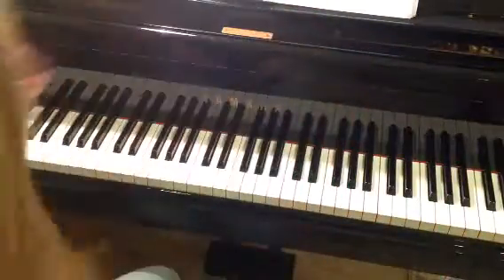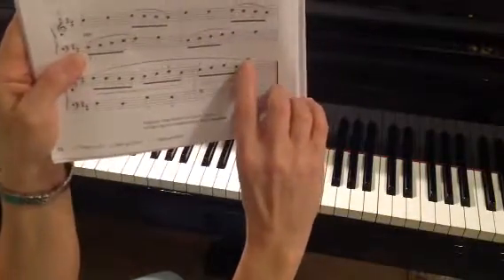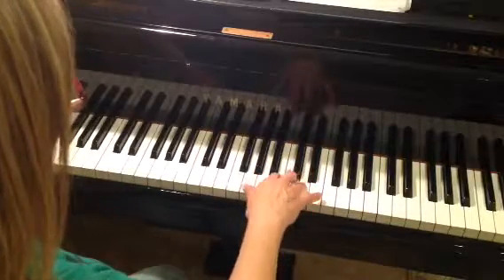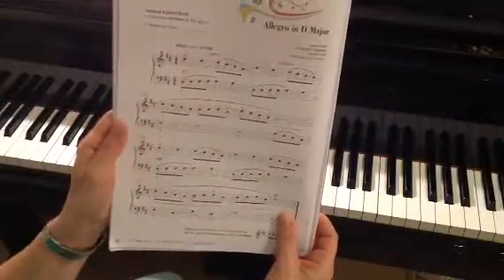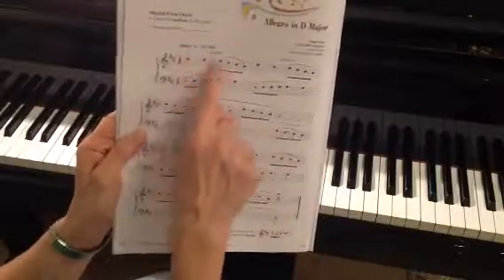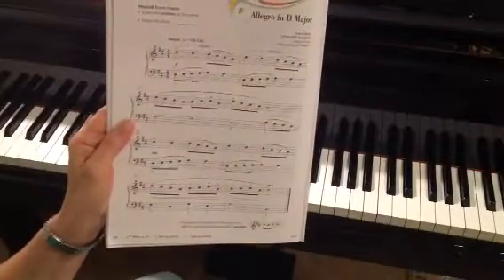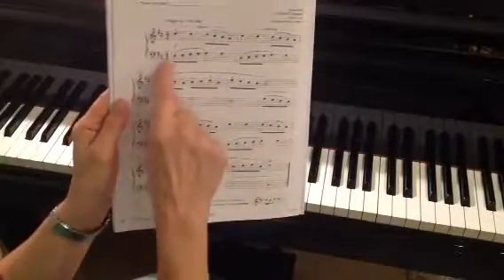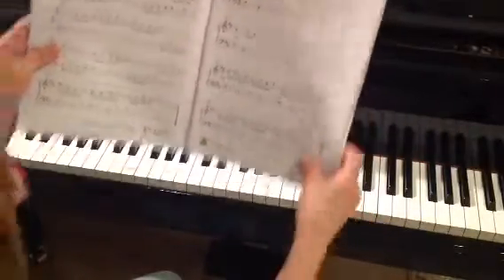Allegro in D Major